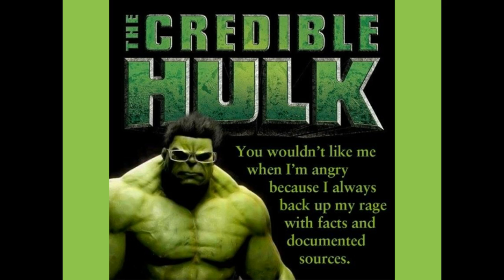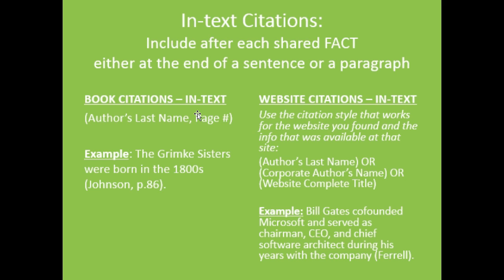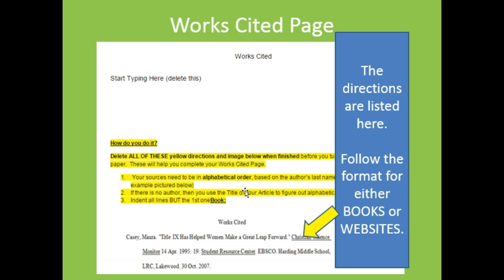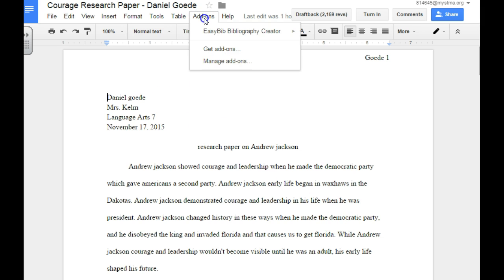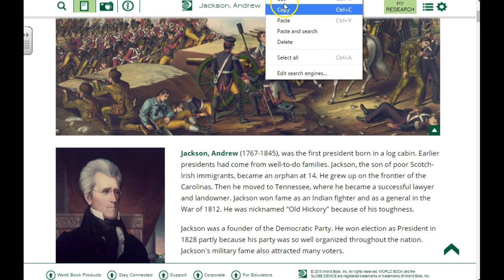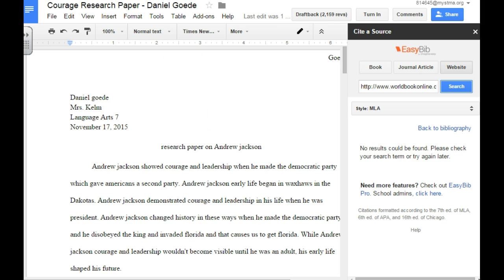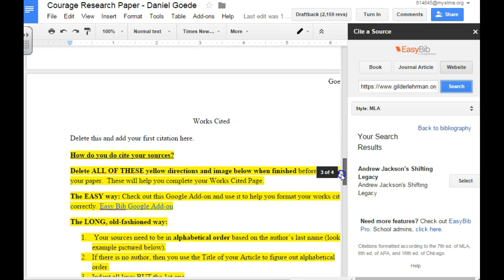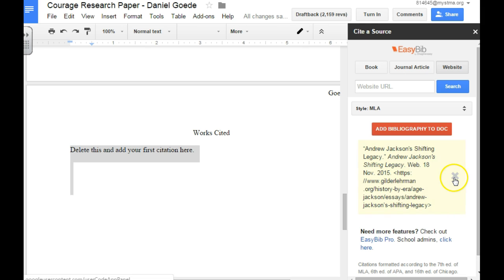Works Cited and Self-Editing